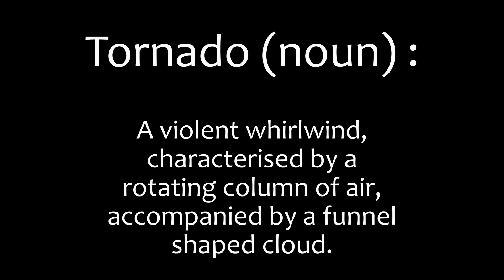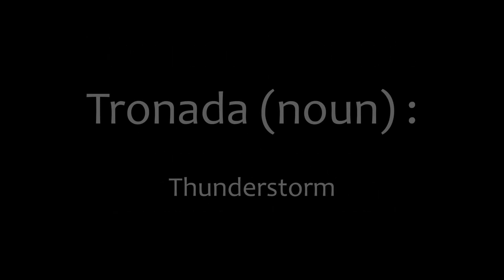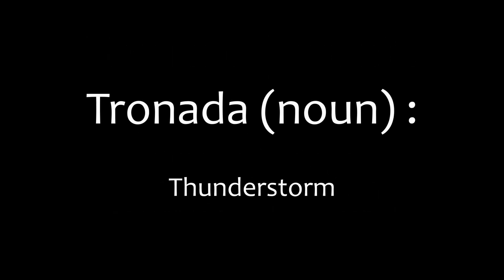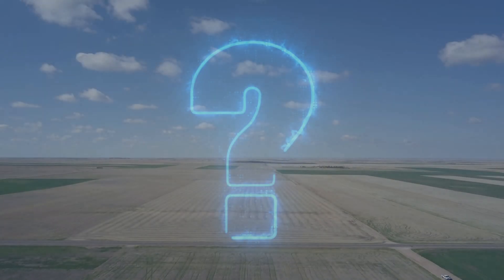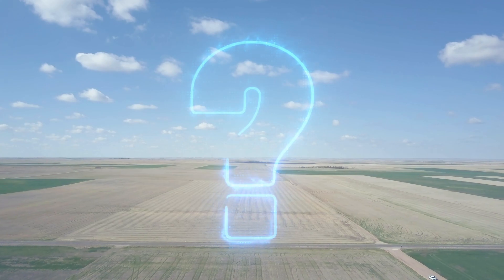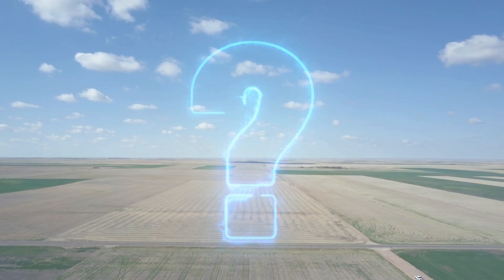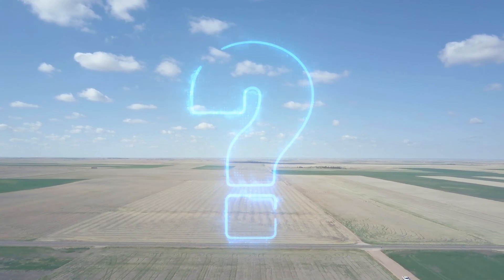What Causes Tornadoes? 🌪️ The Basics Of Tornado Genesis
A quick overview of the conditions required for the formation of tornadoes.